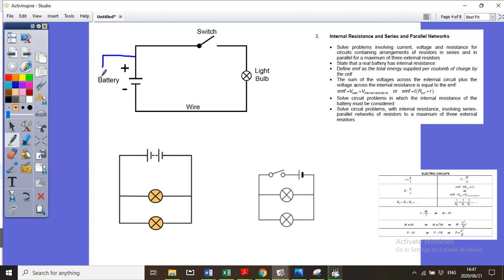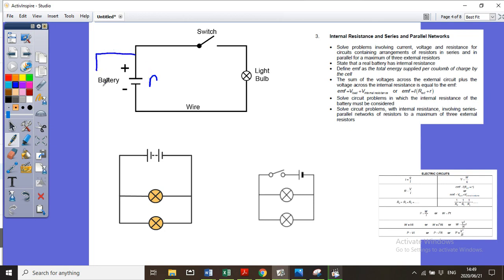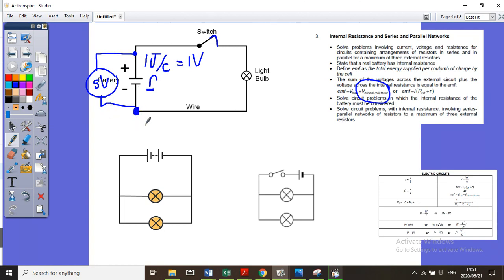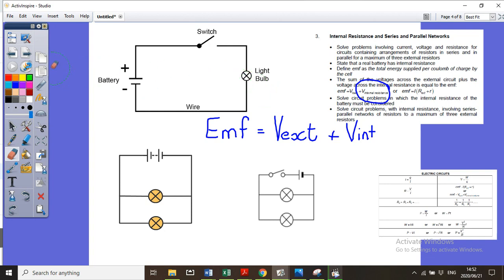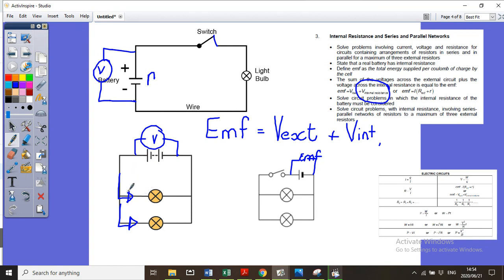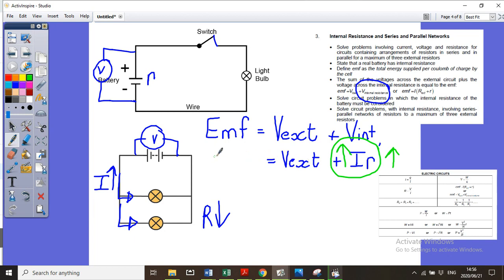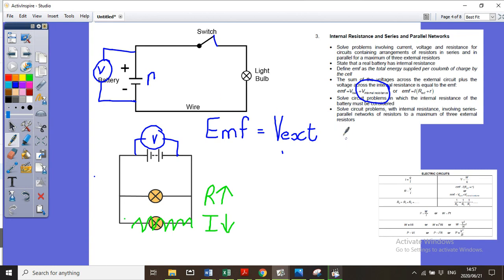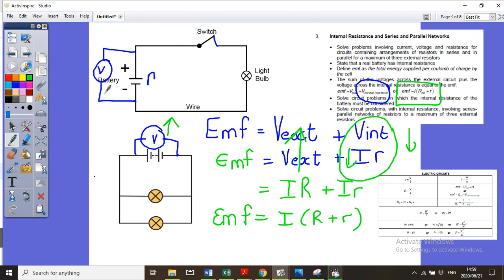Electric circuits crashcourse 2